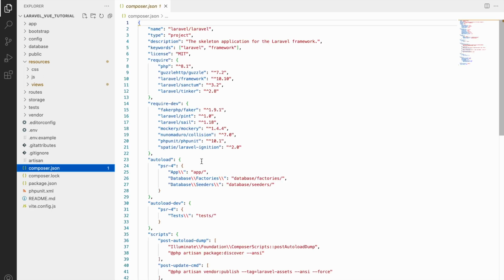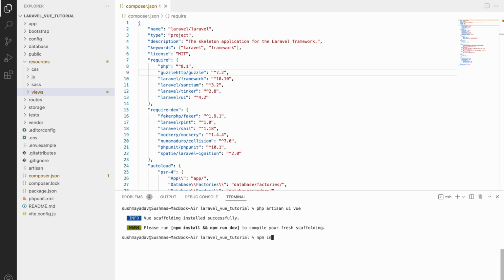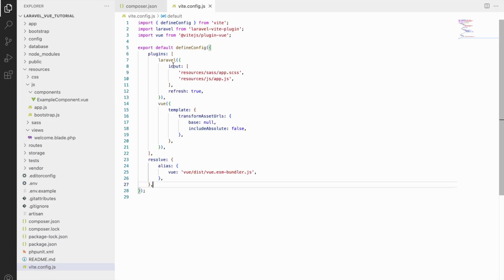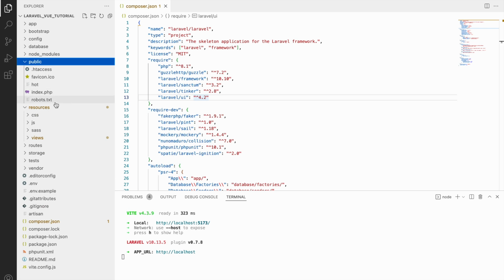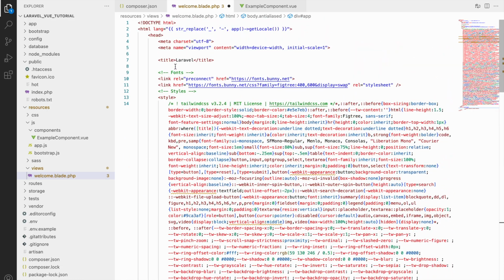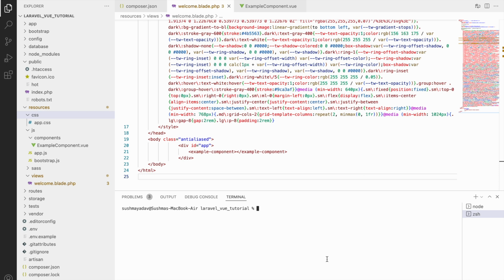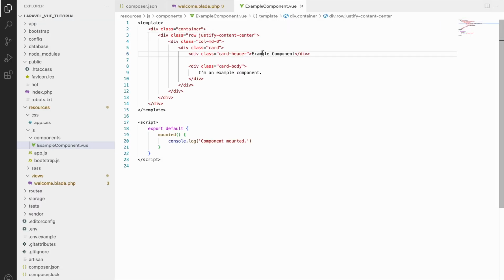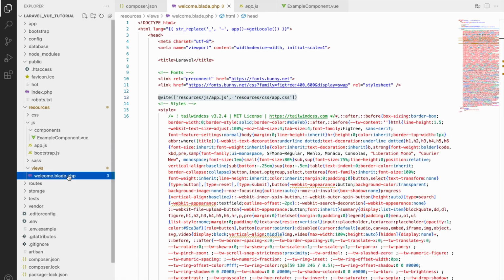Install Vue in Laravel | Laravel + Vue Tutorial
In the laravel tutorial, you can install vue in laravel. Vite in laravel will be used for vue.

Syntax:
composer require laravel/ui
php artisan ui vue